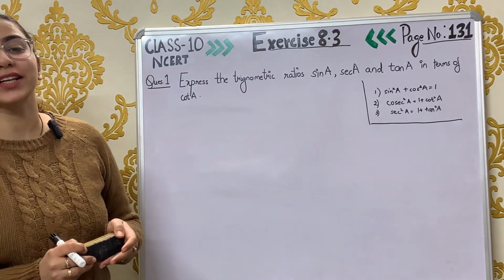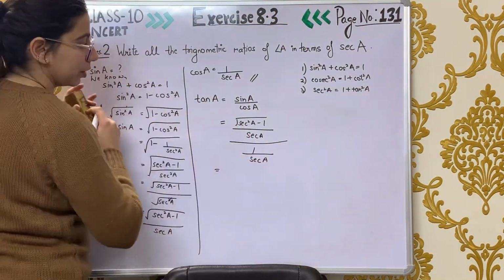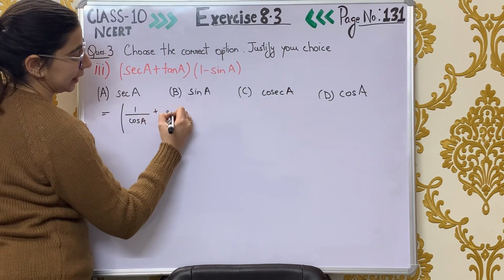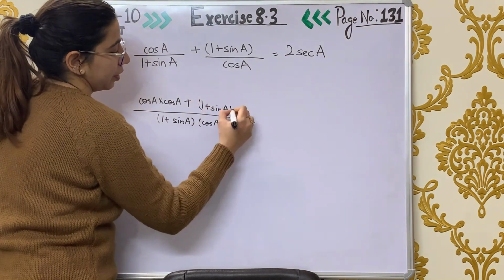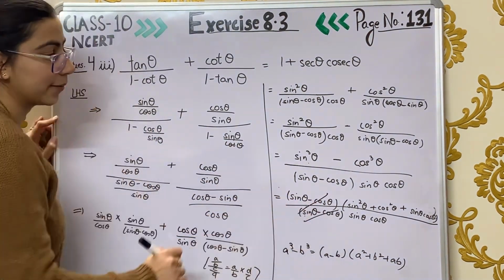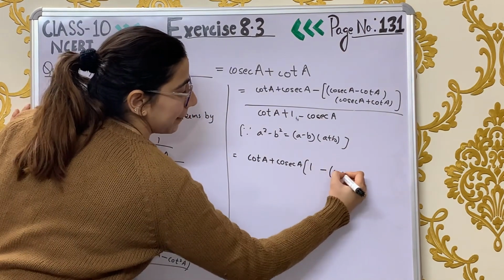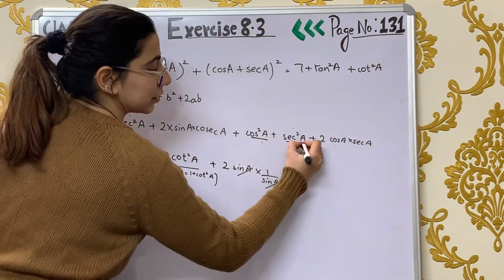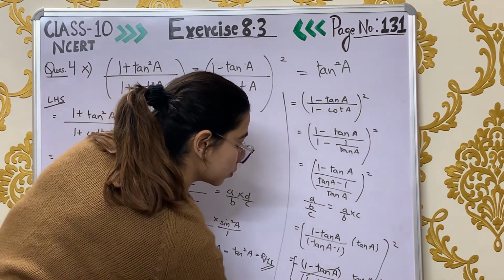Class 10 Maths NCERT Chapter -8|Trignometry| Exercise 8.3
Class 10 Maths NCERT Chapter-8| TRIGNOMETRY| Ex8.2
Learn Trignometry in an easy and fun way .For any doubt comment in the comment section .
Thankyou for watching our video